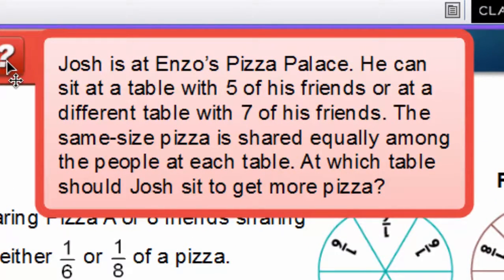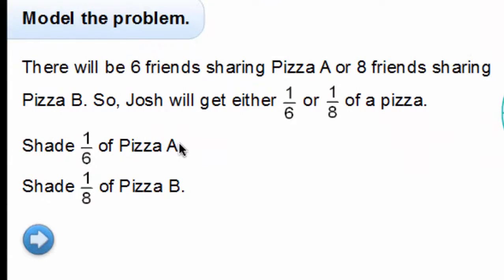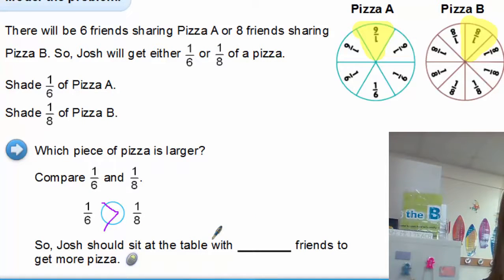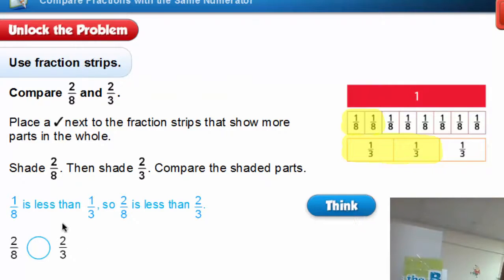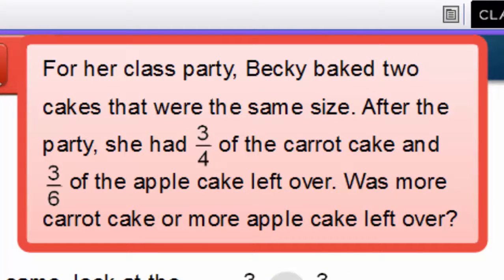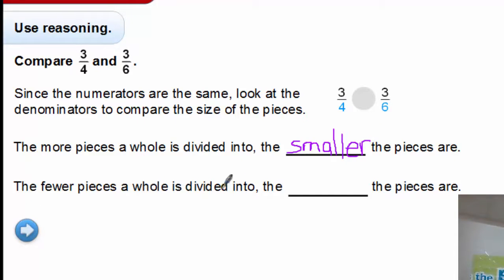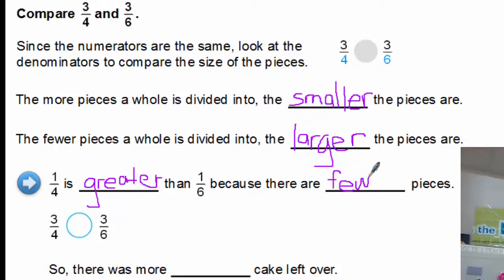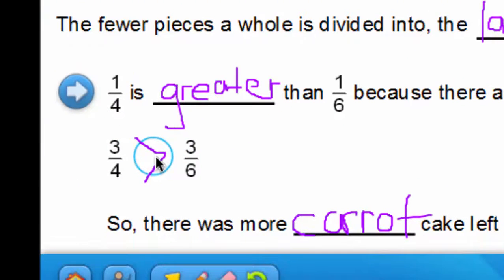Compare Fractions with the Same Numerator